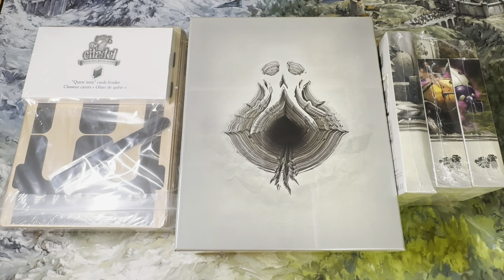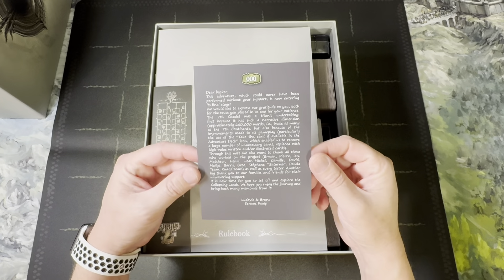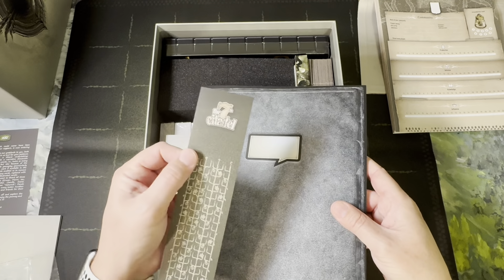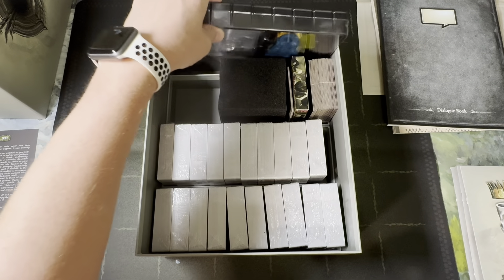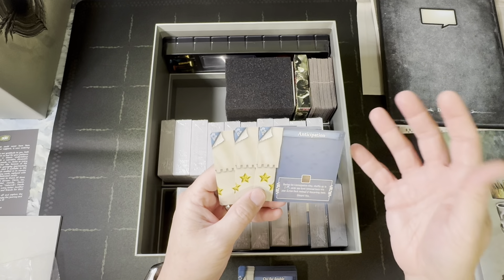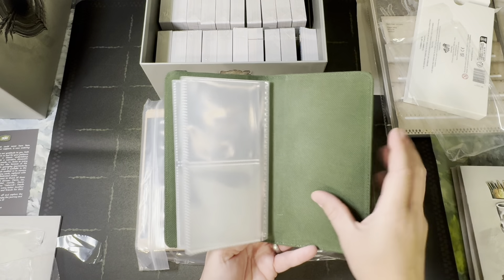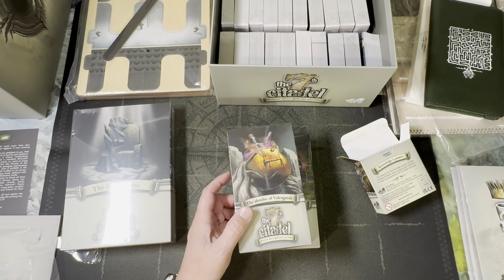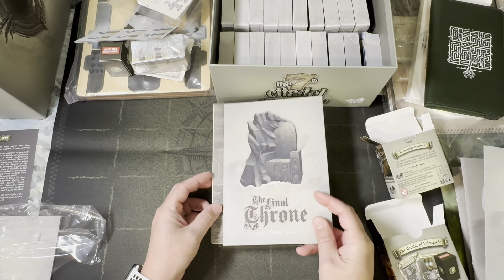7th Citadel | Unboxing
A spoiler free unboxing of The 7th Citadel, the accessories package, and all the expansions.